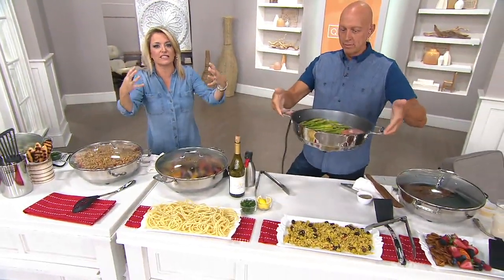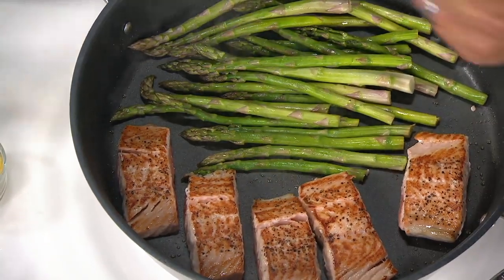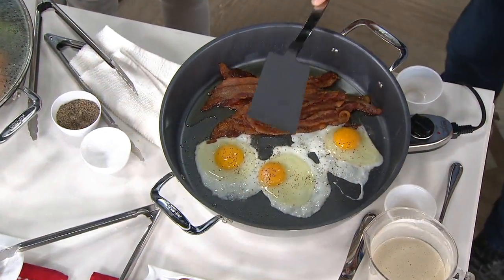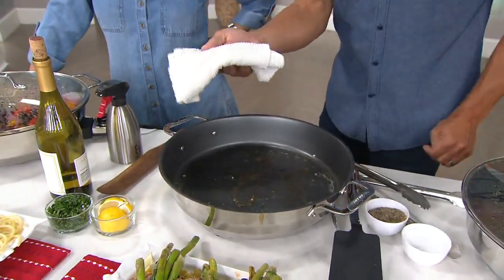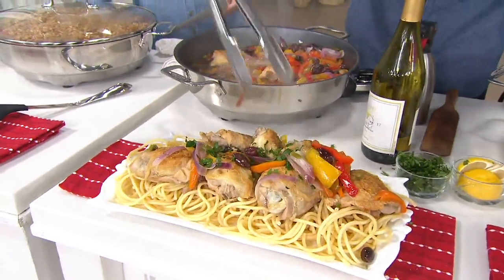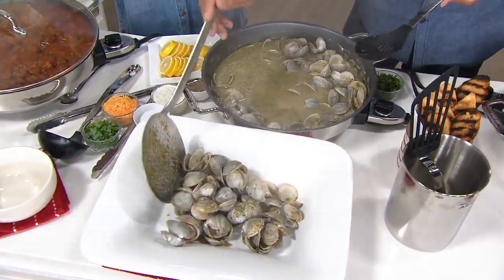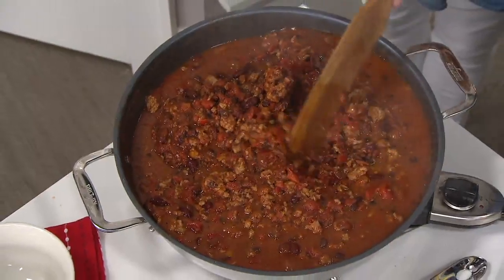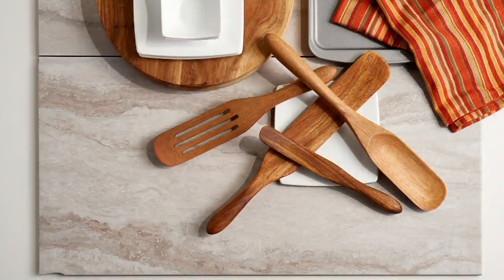All-Clad 7-qt Nonstick Electric Skillet on QVC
All-Clad 7-qt Nonstick Electric Skillet

No stovetop space? No problem. For busy parties and serving lots of house guests, this spacious electric skillet lets you have many pots cooking at once, for a timely meal. From All-Clad.